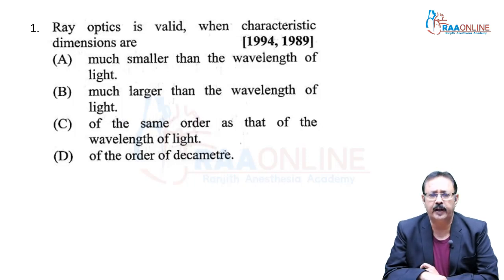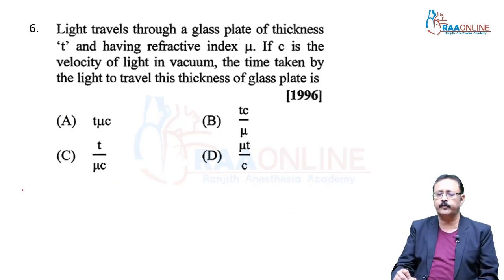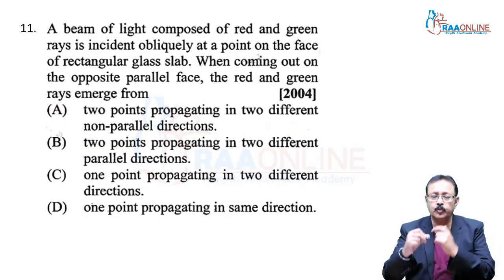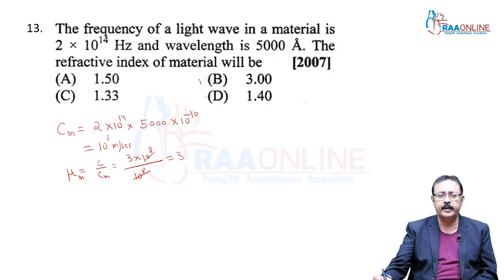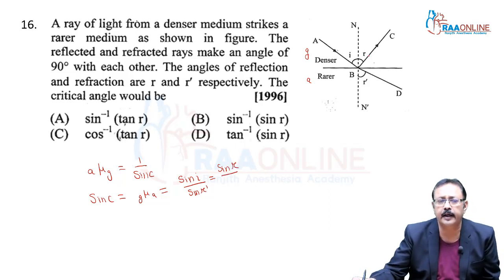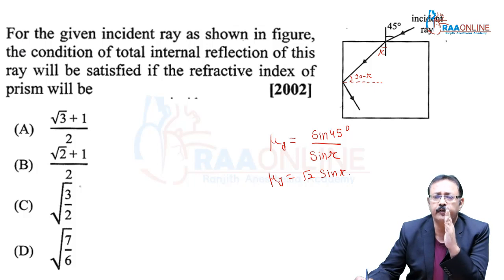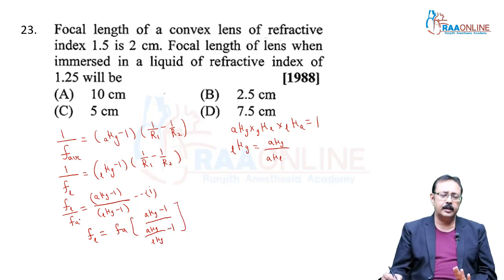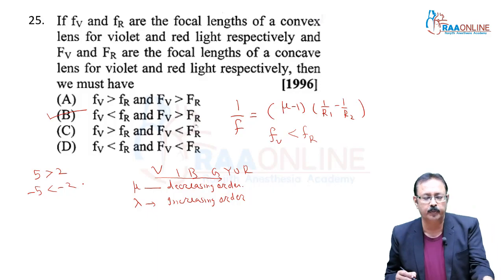Unit 16 Ray Optics MCQs Part 1